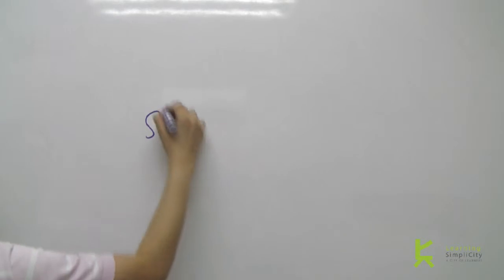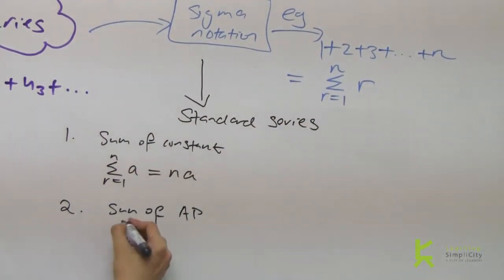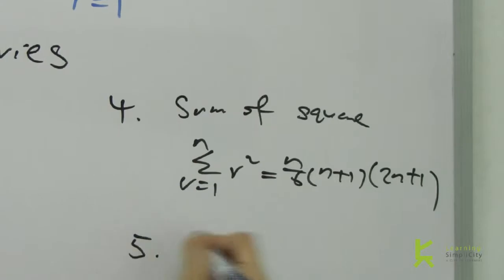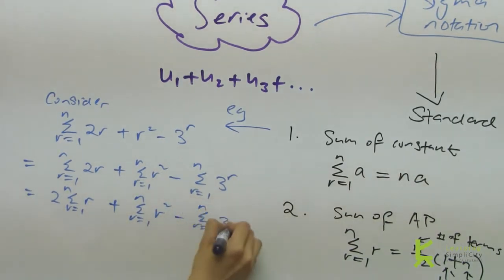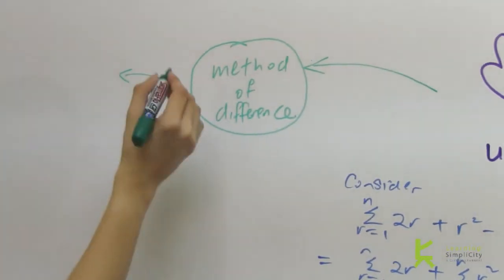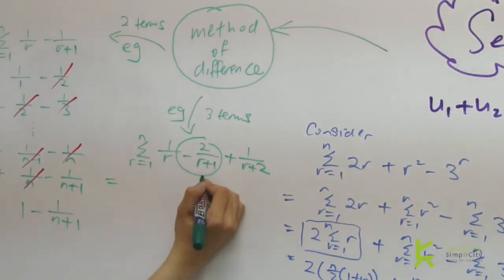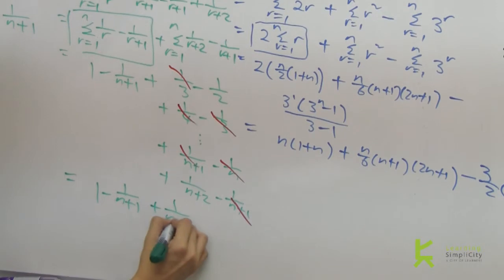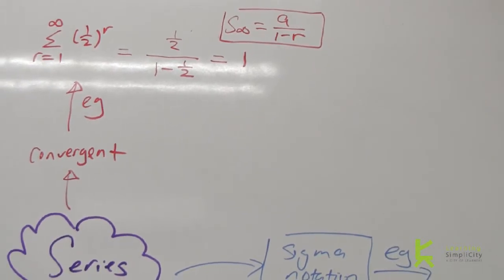Maths Tuition Centre in Singapore | Simply H2 Maths Video Series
Simply H2 Maths Tuition Video Series - Maths Tuition Centre in Singapore - SERIES

Welcome to Simply H2 Maths Tuition Video Series. A Maths tuition on video specially designed for JC (A-Level) students.

In this second video, Mr Song from Learning SimpliCity, a Maths Tuition Centre in Singapore will discuss on SERIES.

Hope you have enjoyed and benefited from this Simply H2 Maths video series - Maths Tuition Series.